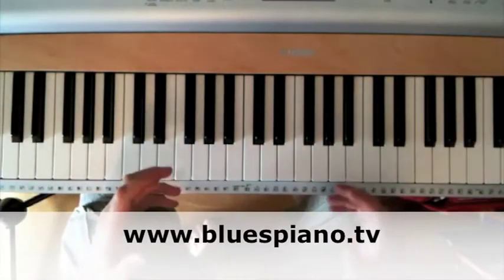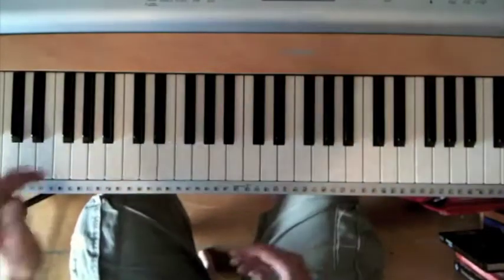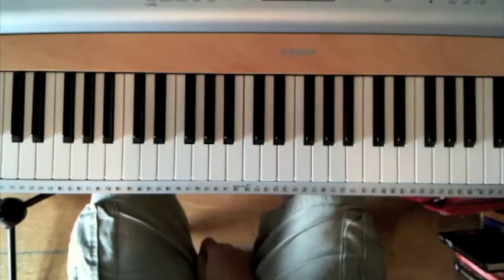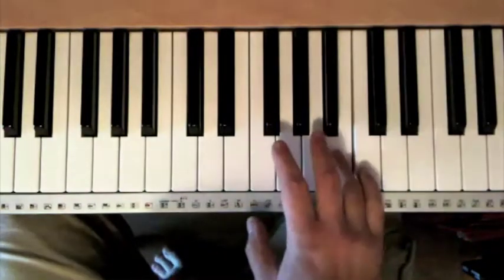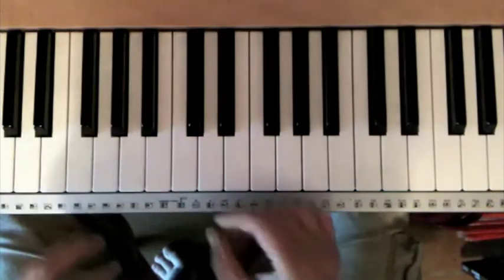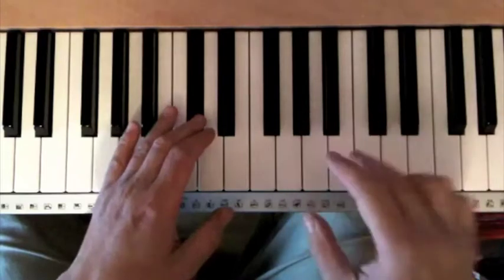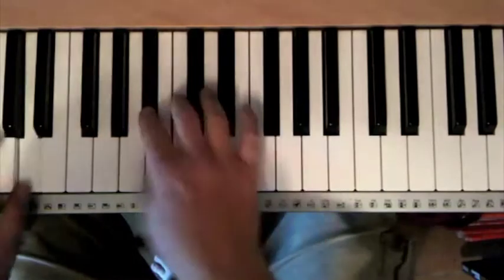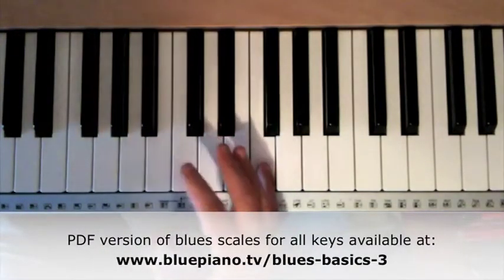Blues piano tutorial, part 3 - the blues scale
Once you've got your left hand sorted out, it's time to learn about the blues scale - how it works, and how it relates to a standard major scale. In this video - the third in my series of blues piano basics - I look in detail at the blues scale and how you can use it.

One of the interesting things about the blues scale is there isn't really much fixed agreement on what it actually is. For many people, it only has six notes - the tonic, flat third, perfect fourth, flat fifth, perfect fifth and flat seventh. A more commonly used blues scale actually uses many more notes - in the key of C they would typically be C, D, Eb, E, F, Gb, G, A, Bb - i.e, everything except Db, Ab and B (though even they get used sometimes).

One way of thinking about this is as a classic 6-note blues scale with the notes of the pentatonic scale imposed on it. Either way, the theory doesn't make a great deal of difference. You should get used to playing the blues scale in as many different keys as you can, because it can be occasionally awkward to get your fingers around. This is especially true in many sharp keys. Also, some keys make it easy to incorporate "crush" notes into the scale than others (e.g., it's easier to crush the flat third to the natural third in C than it is in E).

One final thing: it's a mistake to think of the blues scale as either "major" or "minor", because it's neither. Therefore, when we talk about "playing a blues in C" we don't mean C major or C minor - it's just C.